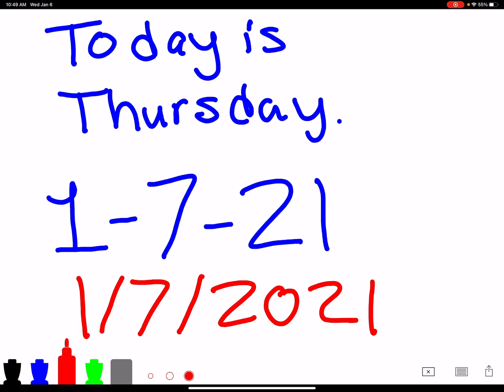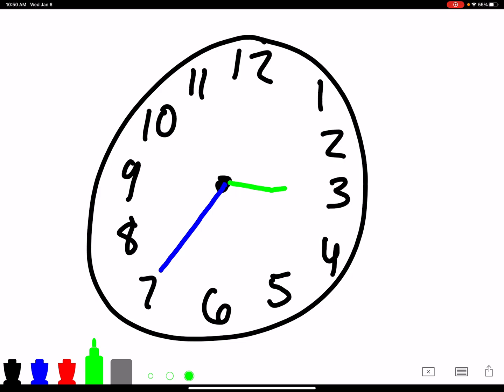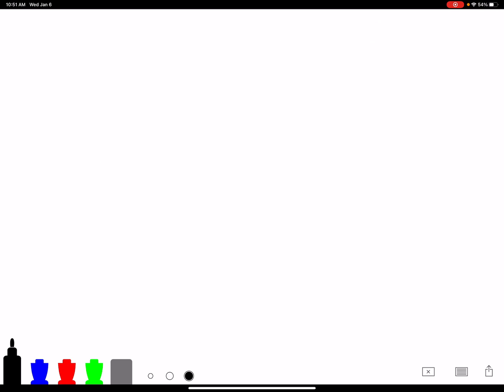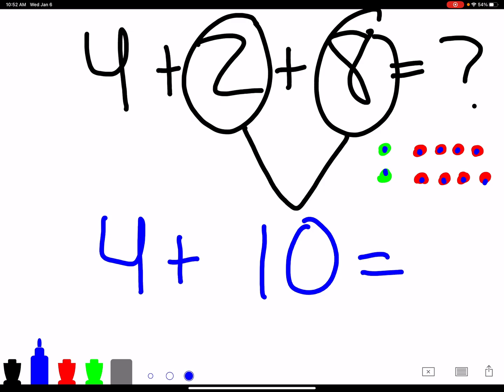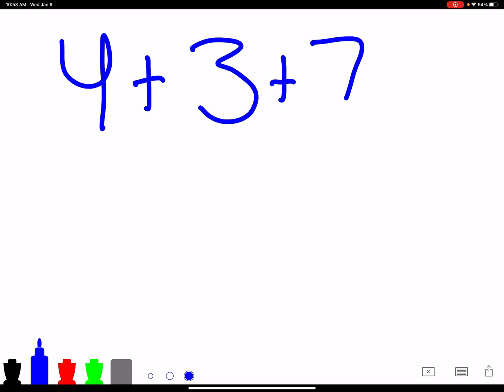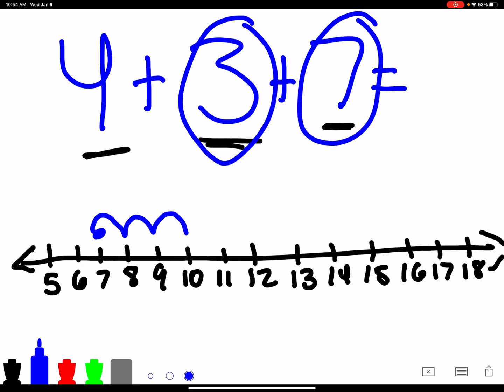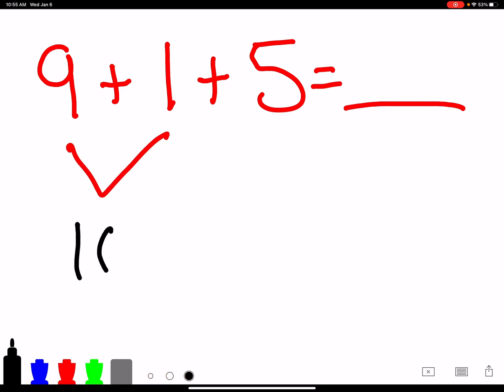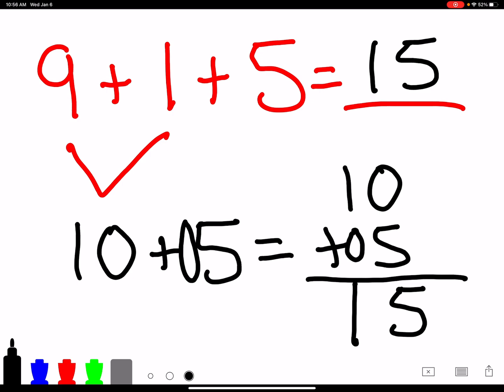Learning about 4.5 in Big Ideas Math